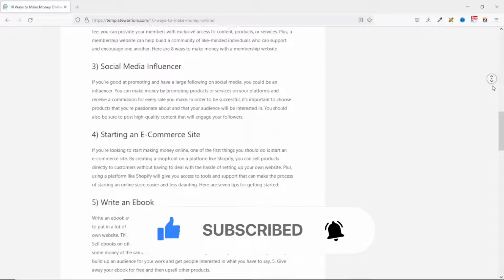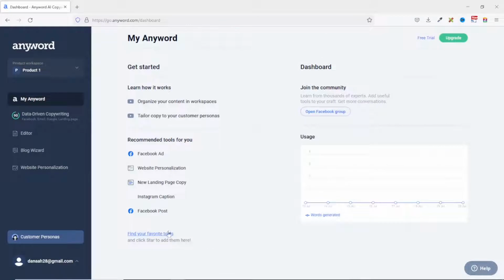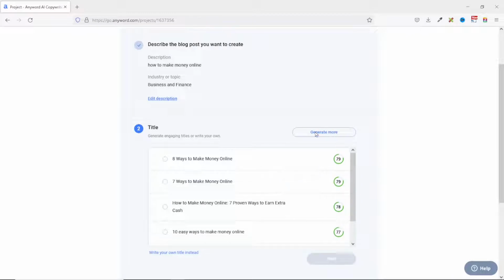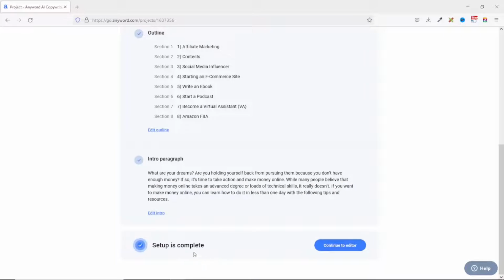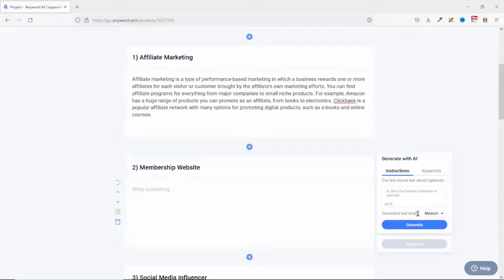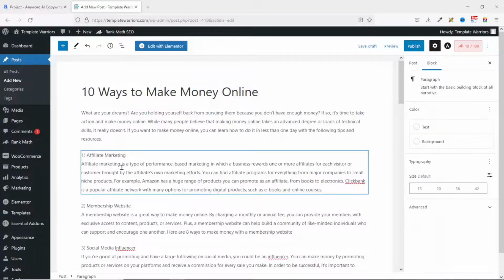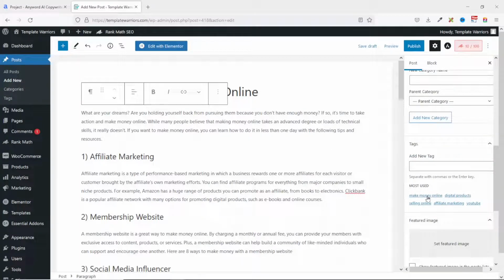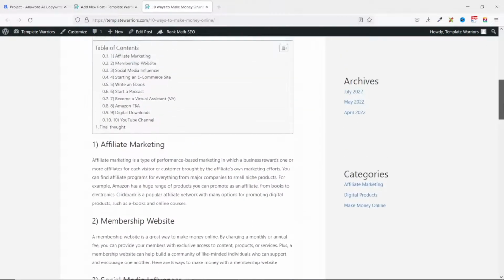How to Write a Blog Post Fast Using AI | Anyword Tutorial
In this tutorial, you will learn how to write a blog post fast using ai called anyword. This tutorial maybe helpful if you want to generate blog post for your website as quickly as possible.

✅ HIRE ME: ✅
Please hire me for your WordPress, Elementor, and WooCommerce projects at: